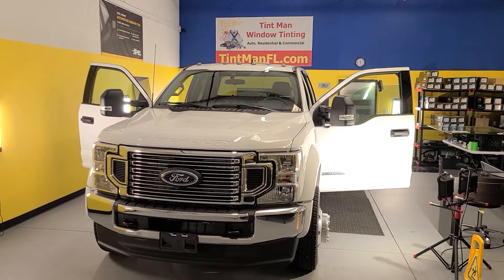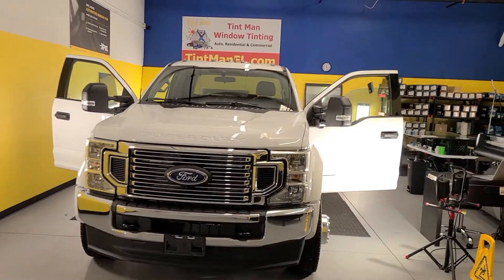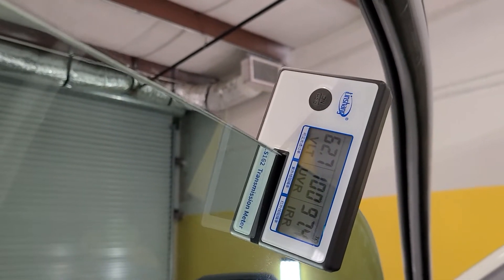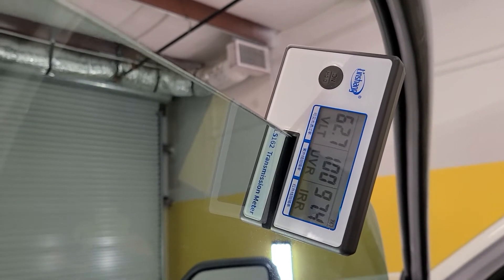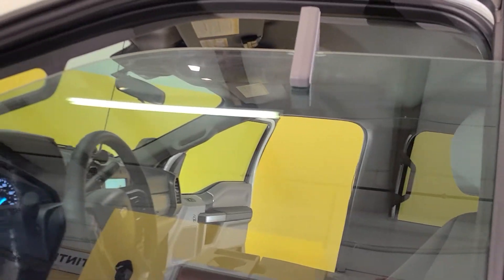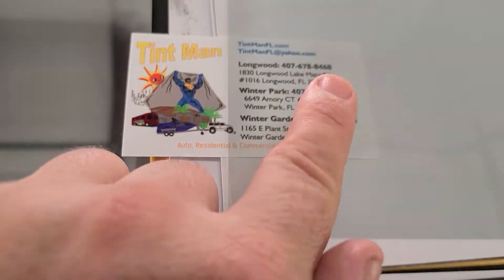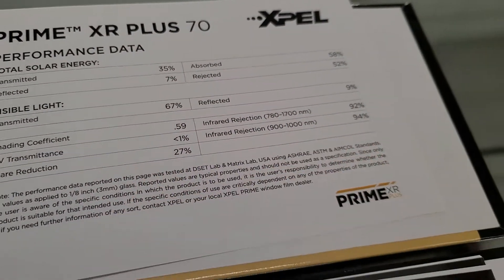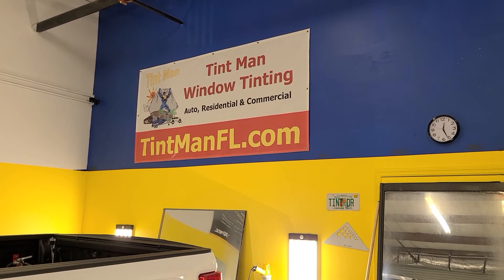IR meter confirms that Xpel XR Plus Super Ceramic Clear 70 rejects over 94% Infrared Heat & 99% UV!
Video shows Tint Man FL using an IR meter to confirm that our Xpel XR Plus Super Ceramic Clear 70 rejects over 94% Infrared Heat & 99% UV!

Specs, prices, locations & more can be found on our website at TintManFL.com